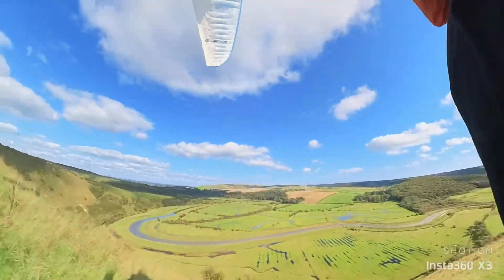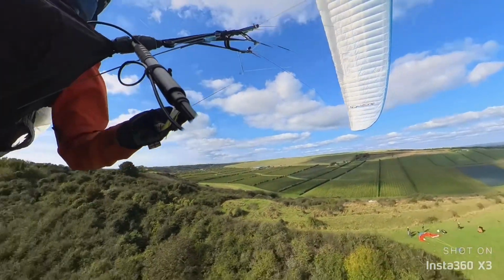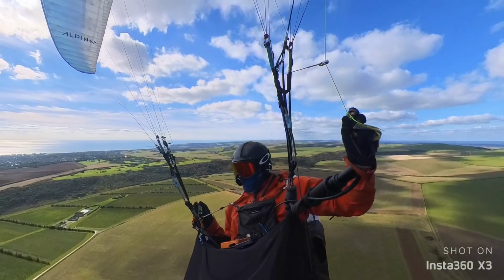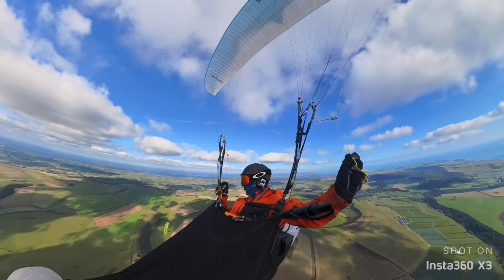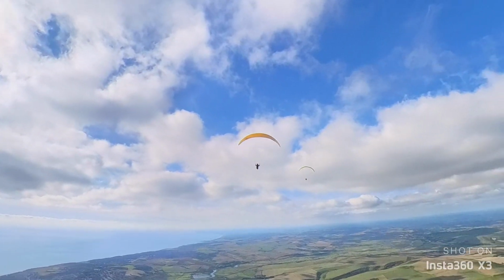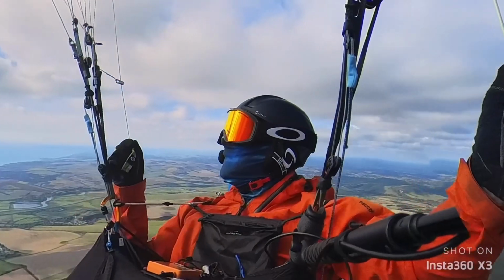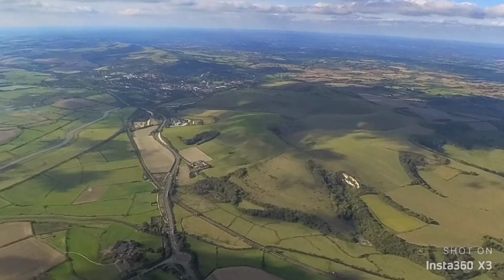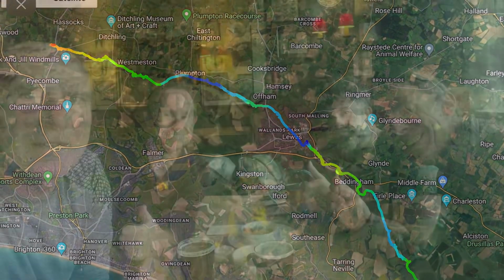Paragliding XC 27km from High and Over to Hassocks 4/10/2024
Absolutely loved this flight from High and Over. After getting to the site at 09.30 it was almost a five hour wait before launching. Thankfully it gave me chance to catch up with the guys from shgc and flysussex
After a messy launch and untidy climb out the flight improved and became less stressful.
The low climb out over Rathfinny wine estate was sketchy but safe.
It was so enjoyable flying with Ian and Nico who are both way more Experian me. I’m learning from every flight.